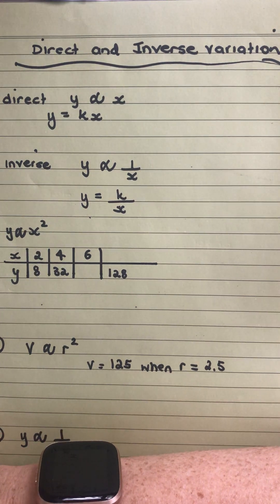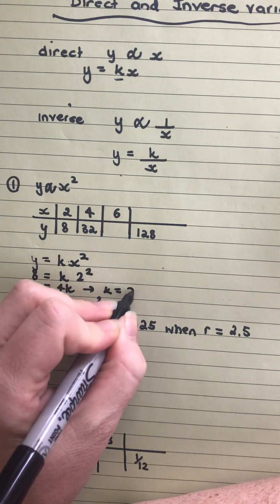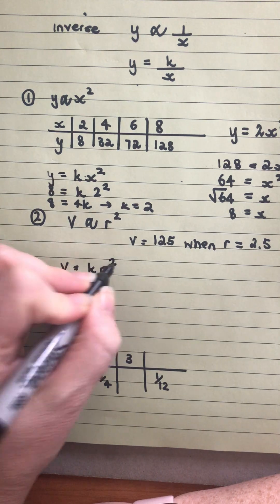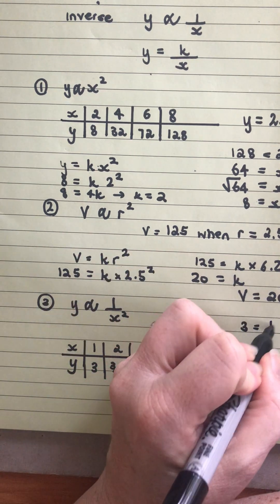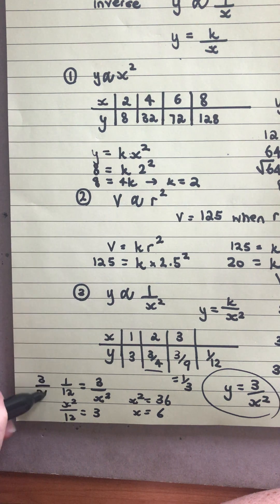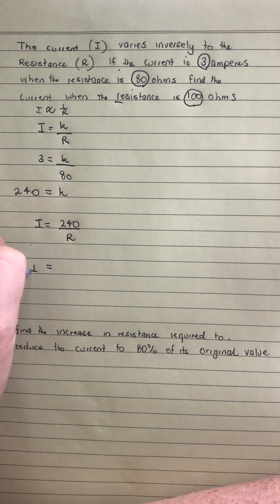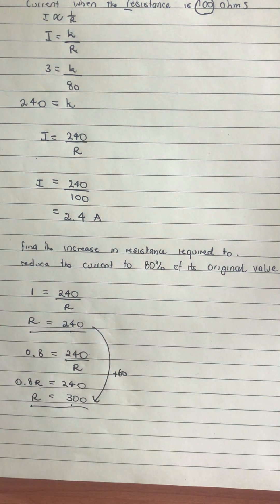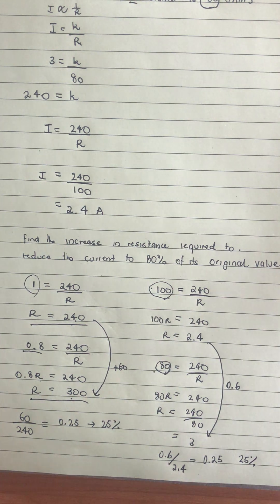Direct and inverse proportion/variation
Using direct and inverse proportion